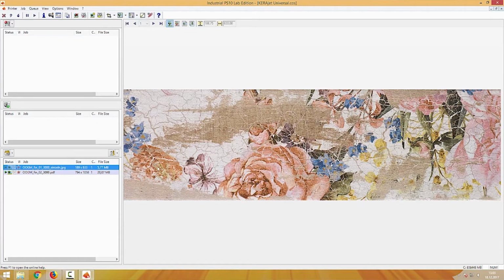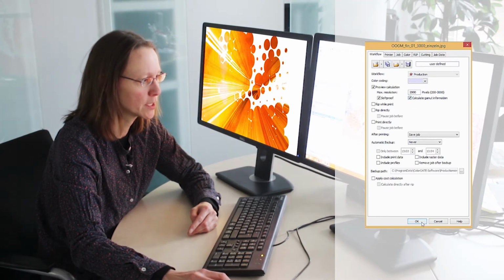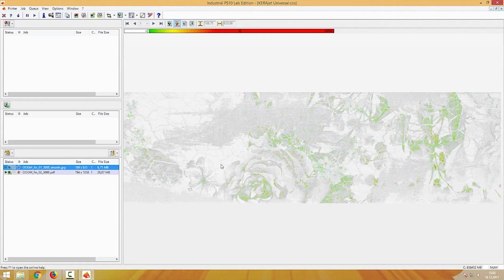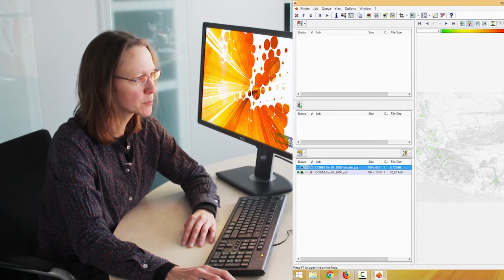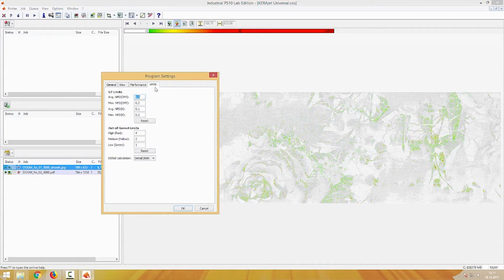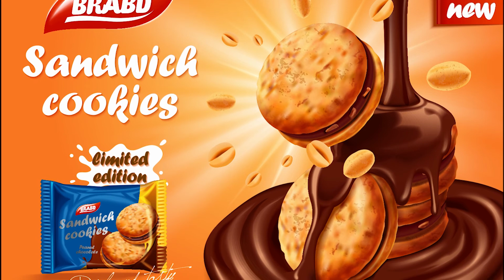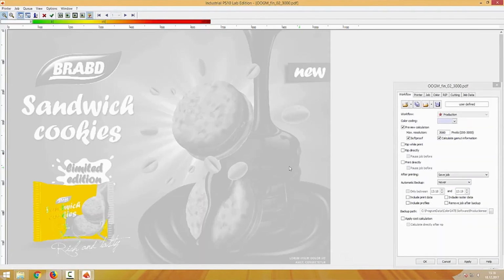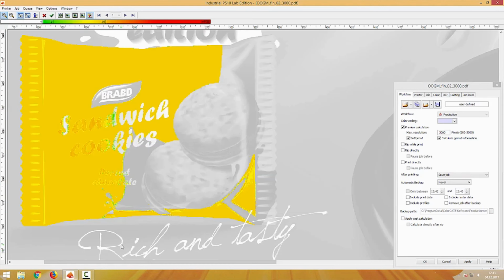ColorGATE - Videotutorial Out of Gamut Module (OOGM) EN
The Out of Gamut Module identifies anticipated deviations in print output exactly and reliably. So it enables an effective decision aid for a maximum color reproduction – directly in the print preview.
A quick and clear assessment of color consistant reproducibility reduces misprints saving resources, time and money.